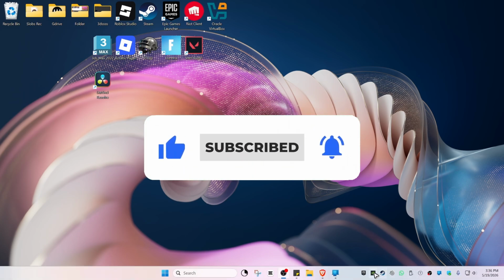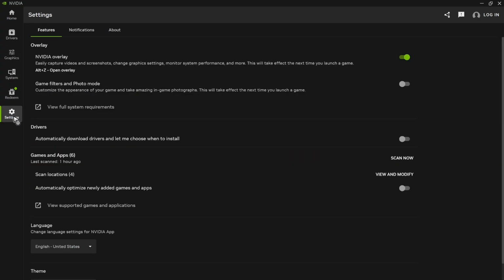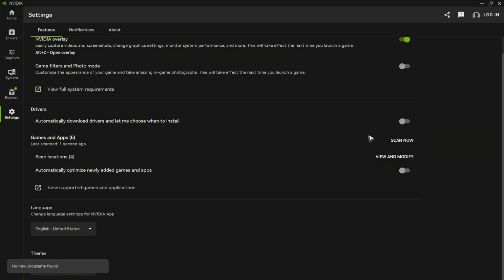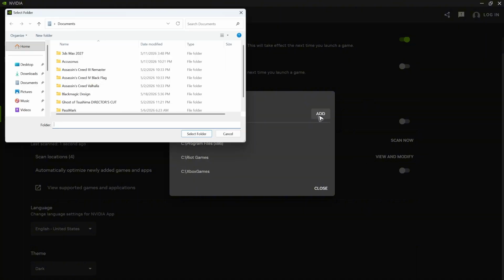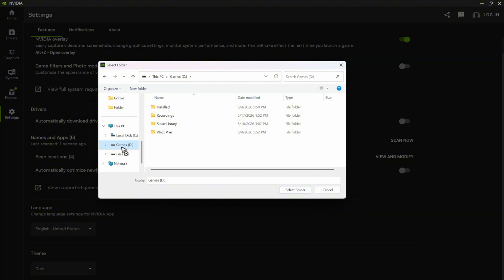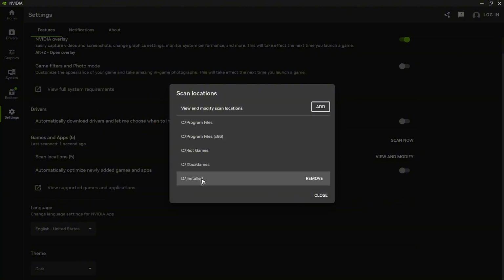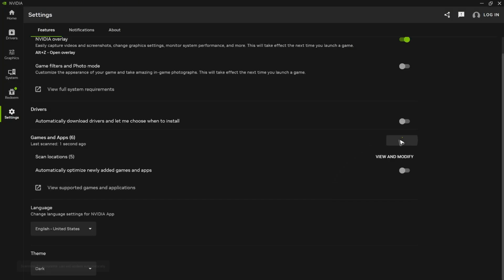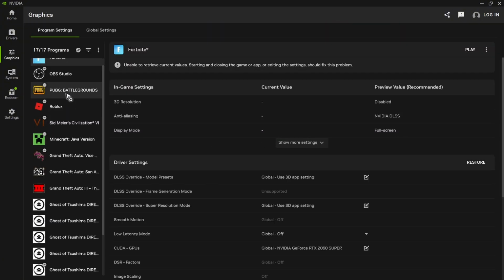How To Add Games in NVIDIA App (Full Guide 2026)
How To Add Games in NVIDIA App

In this video, I will show you how to add games in the NVIDIA App on Windows 10 and Windows 11. Adding games correctly allows NVIDIA features like optimization, overlays, recording, filters, and performance monitoring to work properly. Many users notice their installed games are missing from the NVIDIA App library. In this step-by-step tutorial, I will guide you through scanning and manually adding games in the NVIDIA App.

00:00 Introduction
00:10 Add Games in NVIDIA App